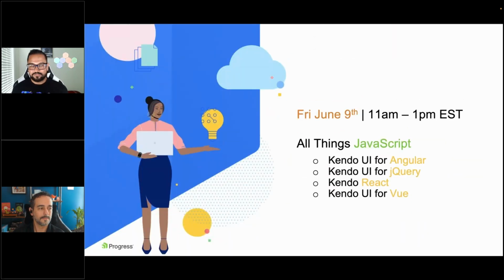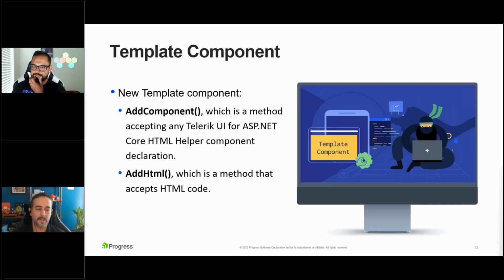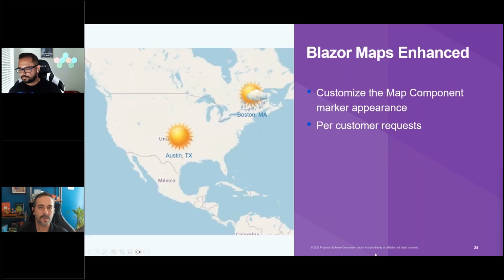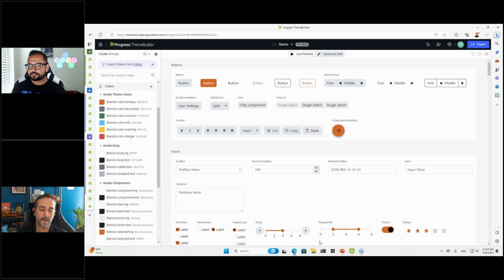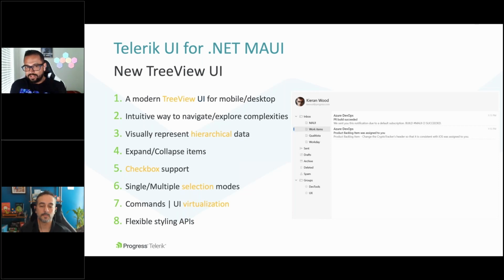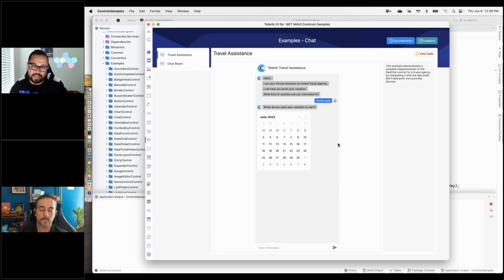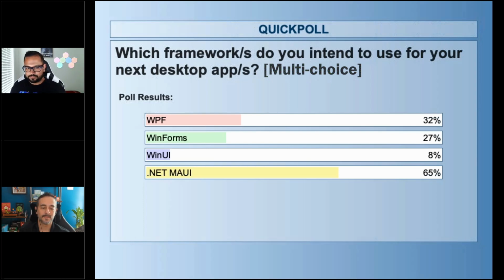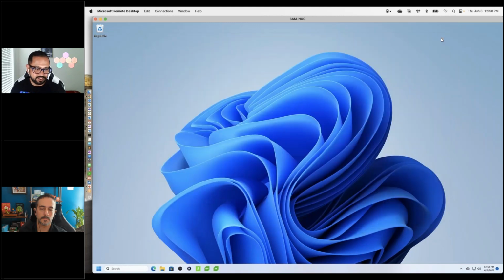Telerik R2 2023 Release Webinar - Blazor Hybrid, ASP.NET Core, MVC, AJAX, MAUI, WinUI, WinForms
What's new across the Telerik UI for .NET Web, Desktop & Mobile Products? How does Telerik Blazor Hybrid sound? But there's more! Grid Performance Optimizations, Blazor Hybrid, ThemeBuilder for ASP.NET Core & MVC, .NET MAUI PDF Viewer & Conversational UI, Support for .NET 8 Preview & New design system documentation...the list goes on! This R2 2023 release is all about improved performance, adaptability, efficient UI styling & customization with new high-value components.

Join us for a deep dive into all the good bits that came with R2 plus lots of interactive demos with developer advocates Ed Charbeneau & Sam Basu!

* Grid performance optimizations
* Support for .NET 8 Preview
* A new Compact Grid option for Telerik UI for ASP.NET Core and MVC
* Adaptive mode for various components for mobile-friendly rendering
* Blazor Hybrid official support
* ThemeBuilder support added for Telerik UI for ASP.NET Core and MVC
* Brand new design system documentation
* New customization capabilities across the board
* Conversational UI for Telerik UI for .NET MAUI
* PDF Viewer with Telerik UI for .NET MAUI

Helpful timestamps
00:00 - Intro & Agenda
09:20 - Building for Web - Telerik UI .NET Web
10:56 - What's new in Telerik UI for ASP.NET AJAX?
14:40 - What's new in Telerik UI for ASP.NET Core & MVC
14:44 - Day-Zero Support for .NET 8 Previews
21:36 - ASP.NET Core & MVC Demos
24:58 - Telerik REPL for ASP.NET Core
27:58 - What's new with Telerik UI for Blazor?
37:26 - Blazor Demos
45:55 - What's new in ThemeBuilder? New ASP.NET MVC & Core Support
47:09 - New Progress Design System & ThemeBuilder demo
52:16 - Blazor Hybrid Official Support
57:02 - Building for Mobile
01:00:56 - What's new in Telerik UI for .NET MAUI?
01:13:48 - Blazor Hybrid plus .NET MAUI
01:18:10 - What's new in Telerik UI for Xamarin?
01:21:30 - .NET MAUI Demos
01:38:30 - What's new in Telerik UI for .NET Desktop?
01:40:55 - What's new in Telerik UI for WinUI?
01:42:51 - Telerik WPF/WinForms UI running on all .NET's
01:43:46 - What's new in Telerik UI for WPF?
01:46:21 - What's new in Telerik UI for WinForms?
01:48:15 - Document Processing libraries - create & edit PDF, Word & Excel across all suites
01:49:56 - WinUI demo
01:51:13 - WPF demo
01:53:20 - WinForms demo
01:56:50 - Q&A
Dive deeper into what's new across Telerik UI for Web, Mobile & Desktop, Reporting, JustMock, Fiddler Everywhere and Kendo UI for Angular, Vue, jQuery & KendoReact with the extensive blog posts covering everything you need to know about the newest features, components, improvements & enhancements: